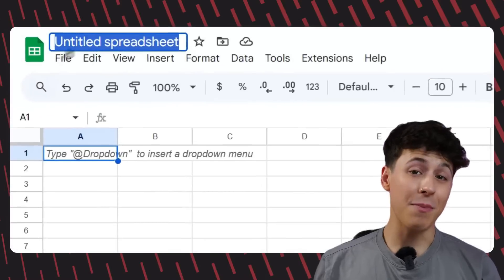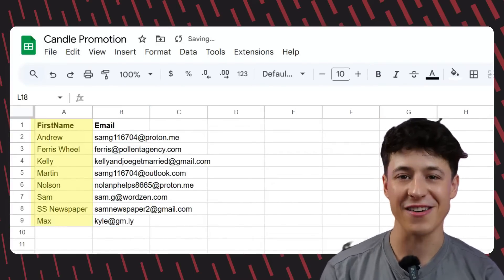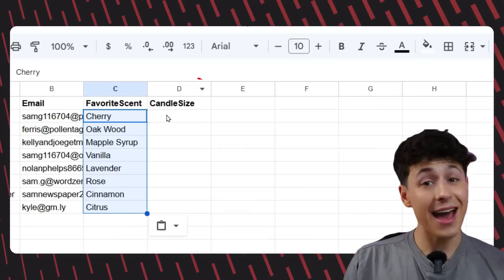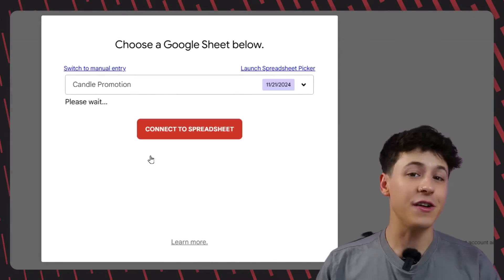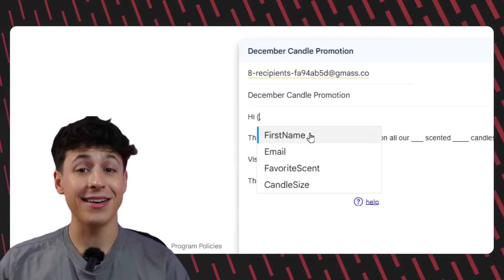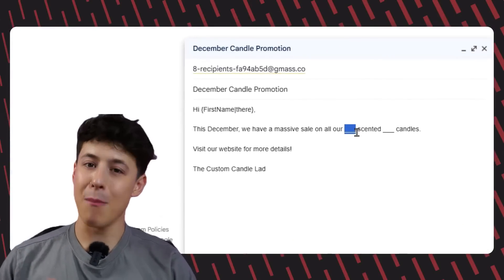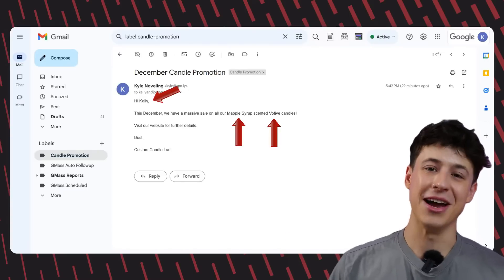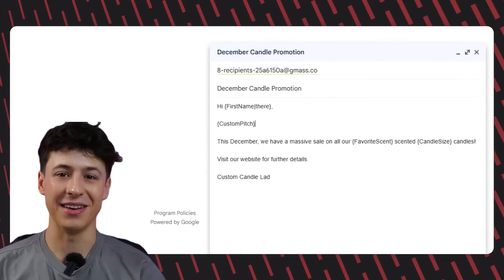The Ultimate Guide to GMass Mail Merge (Part 1: Text)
Master the art of email personalization with GMass!

In part 1 of our mail merge series, we dive deep into mail merge for text—one of the most powerful tools for creating impactful, personalized email campaigns. Whether you’re sending emails to hundreds or thousands, GMass makes it easy to customize every detail, from names and subject lines to unique offers.

What You’ll Learn:
✅ What mail merge is and why it’s a game-changer for your campaigns.
✅ Step-by-step guide to setting up text mail merge with Google Sheets.
✅ Creative ways to use mail merge tags for ultimate personalization.
✅ Common troubleshooting tips to avoid mistakes and ensure success.

Pro Tips:
– Use fallback values to keep your emails polished.
– Personalize subject lines and even entire paragraphs!
– Add yourself to your mail merge sheet for a test run before sending.